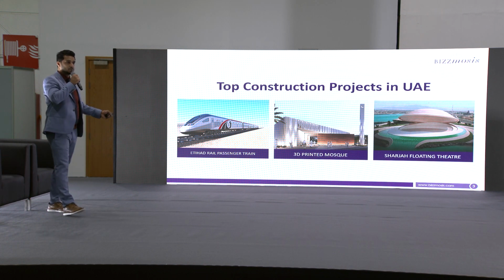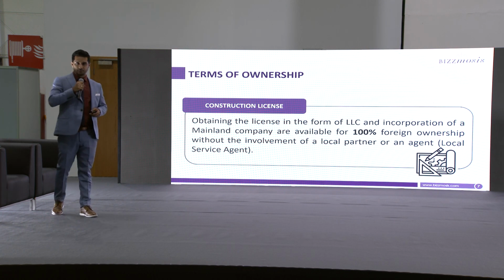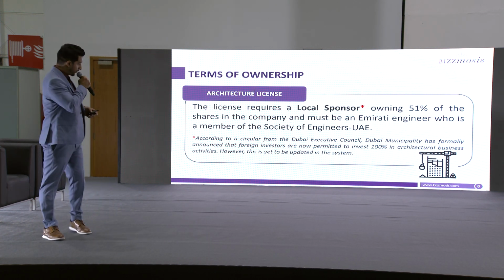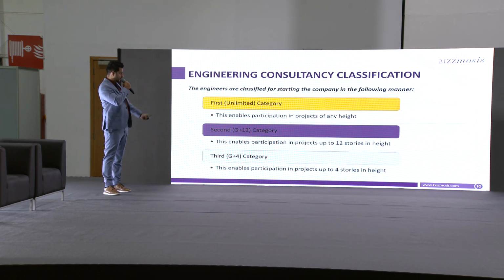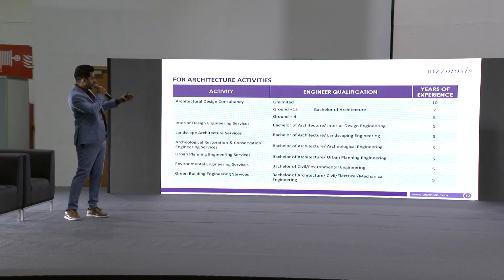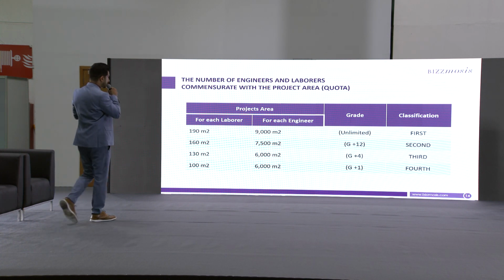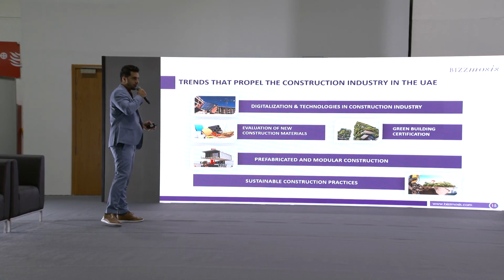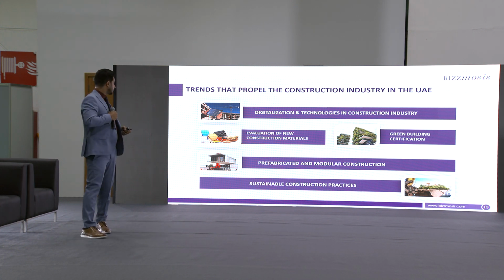How to setup an architecture or construction company in the UAE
Main speakers: Sudeep Gopi - Director of Delivery Bizzmosis Group